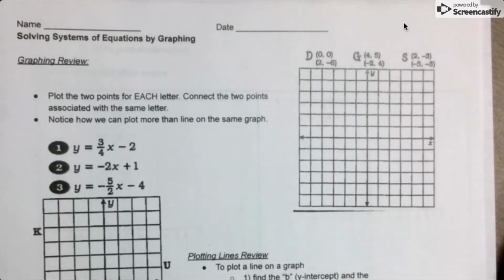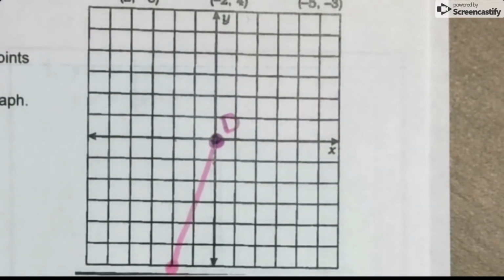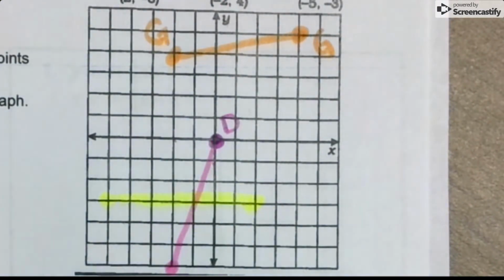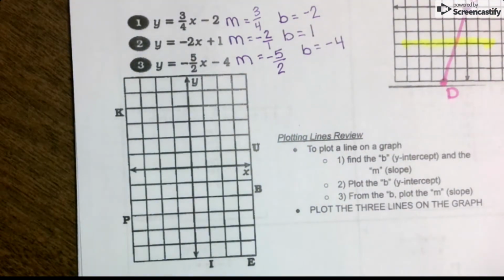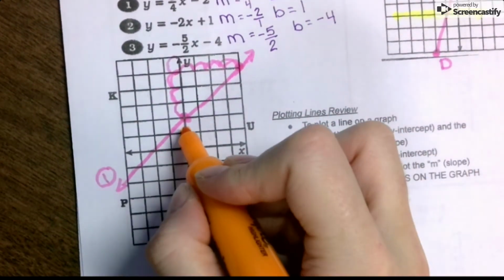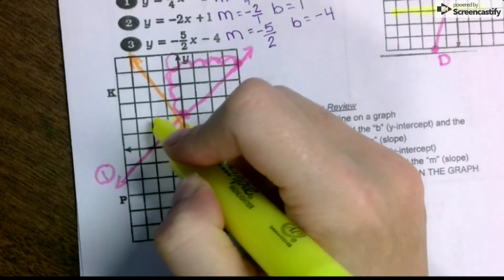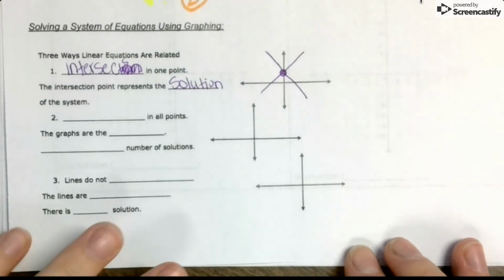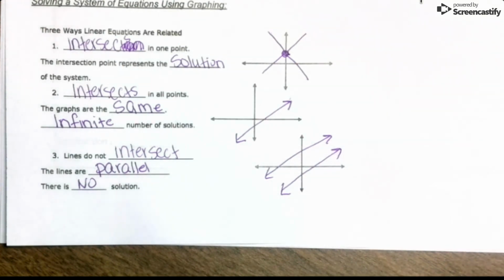Untitled: Nov 13, 2019 8:02 AM